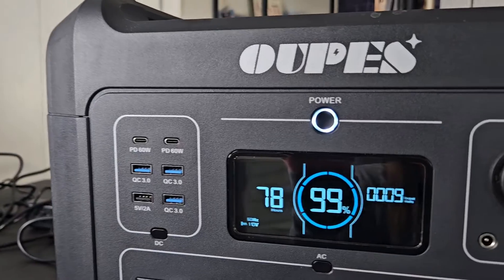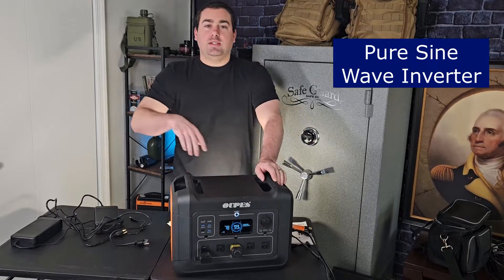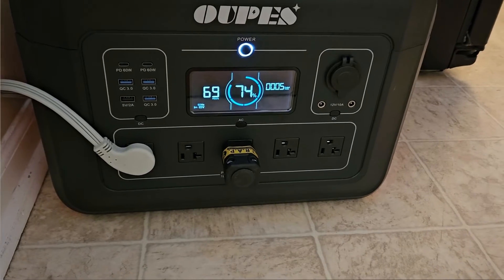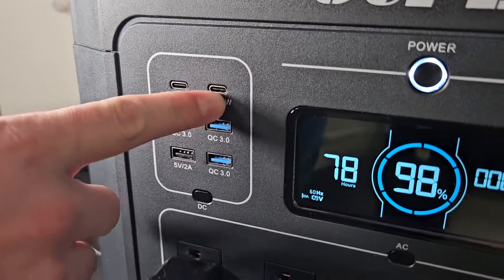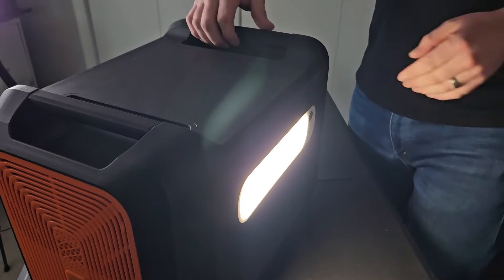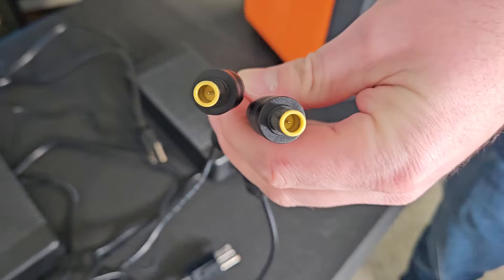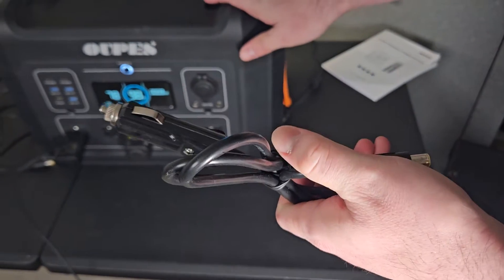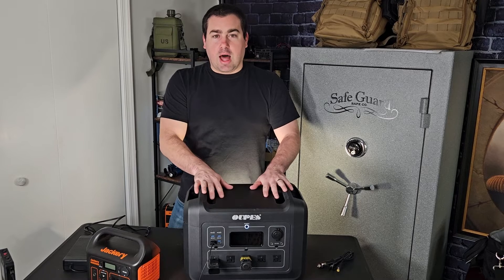Best Solar Generator for Preppers: Oupes 2400 Power Station Review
In this video, I am going to review in my opinion, one of the Best Solar Generators that preppers can buy.

There are a lot of solar generator brands out there on the market: Jackery, Rockpals, Oupes ... but when it comes to get prepared fast and affordably, the @Oupes 2400w Power Station has my vote.

In this video, I will review the Oupes 2400w Power Station, go over it pros and cons and everything you need to know before purchasing it.

Keep in mind that I am not sponsored or affiliated with Oupes - I decided on their generator after hours of research and weighing the cost benefit compared to other solar generator systems.

Watch the full review so that you can make an informed decision on what Solar Generator will be best for you and your family when you are facing a potential grid down scenario if shtf.

00:00 - Introduction
01:03 - Why I Chose Oupes
01:42 - What Features to Look for when Buying
03:45 - How Long you can run an Appliance
04:35 - Oupes Tour: Plugs, Outlets, Display
07:19 - Don't forget to buy Solar Extension Cables
07:50 - Charge Time & Charge Ports
09:00 - How to Mix & Match Solar Panels with an Adapter
10:23 - Car Charger Charge Time
10:55 - One Downside to the Oupes (not a deal breaker)
11:40 - Weight & Final Thoughts

Below are the links to the products I talk about in this video which include the Oupes Solar Generator and the Extention Cables & Adapters:

Oupes 2400 Solar Generator

Anderson Extension Cable

DC7909 Extension Cable

Like this content? Also check out our Emergency Basics Playlist for everything you will need to prepare for a SHTF scenario.